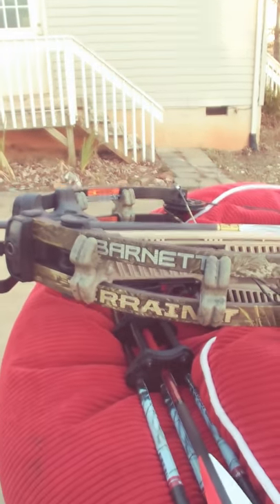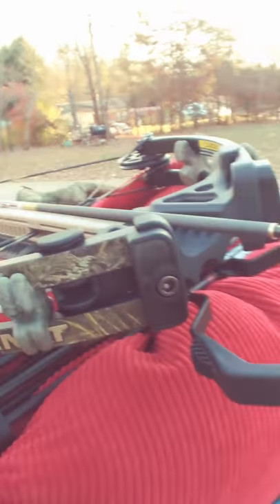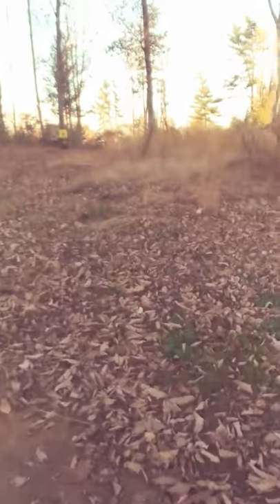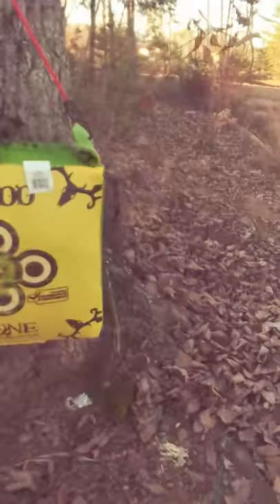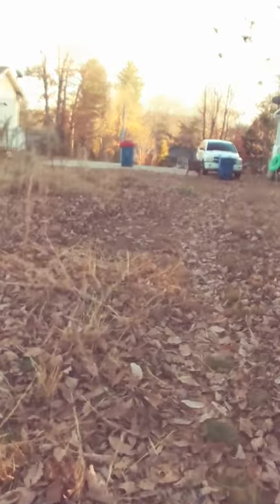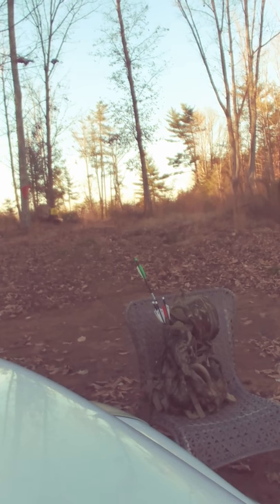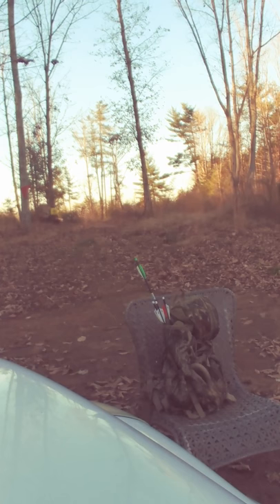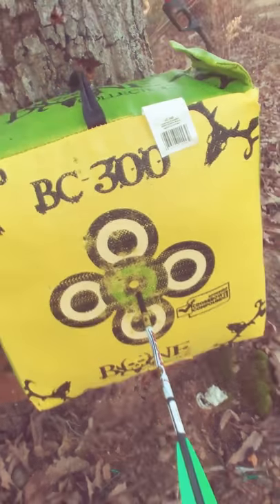Crossbow life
50 yards shot Barnett terrain xt